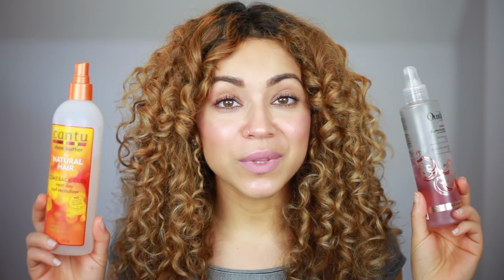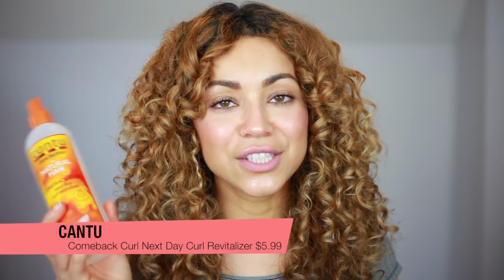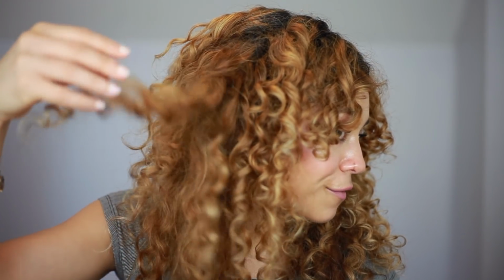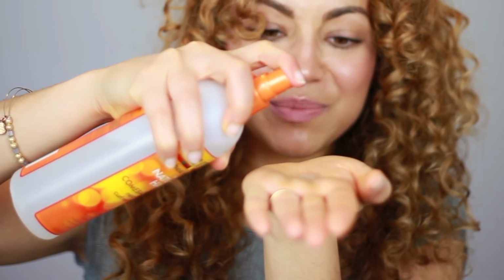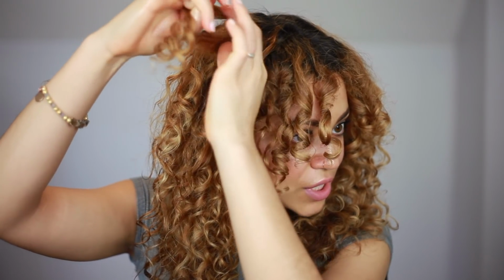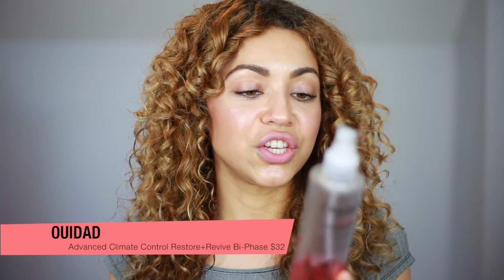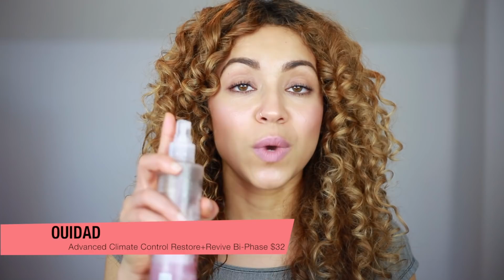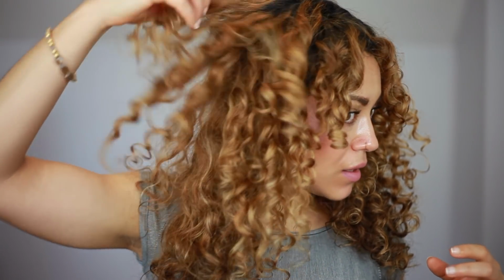PRODUCT BATTLE: Ouidad VS. Cantu Refresher Sprays!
Which product won? :)

Products Mentioned:
Ouidad Advanced Climate Control Restore + Revive Spray

Cantu Comeback Curl Next Day Curl Revitalizer